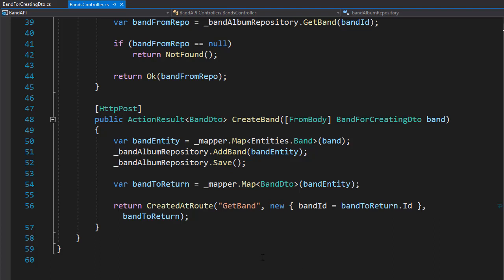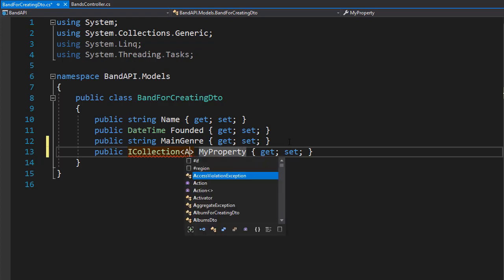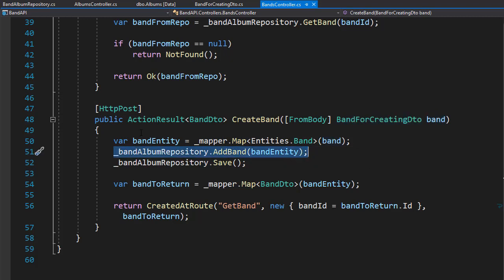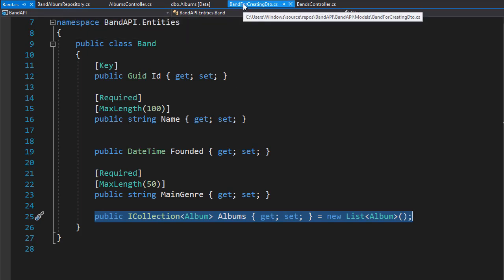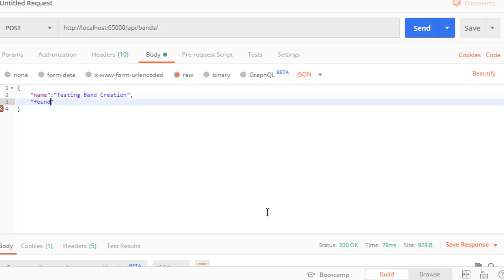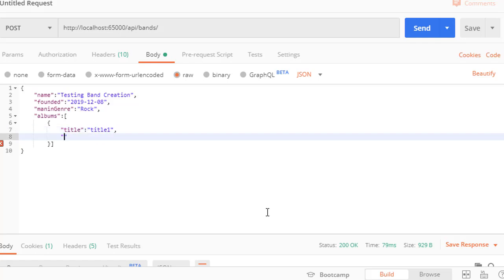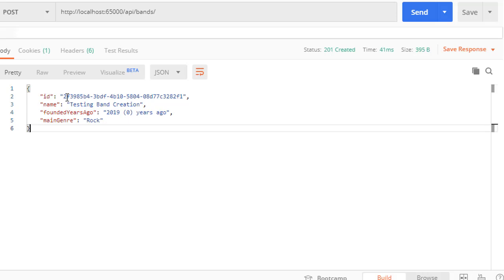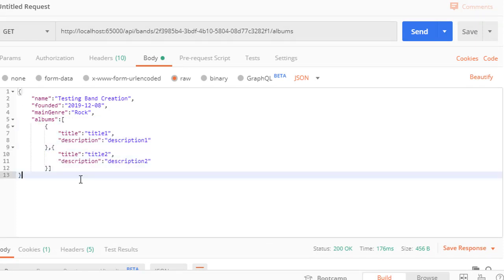RESTful API with ASP.NET Core 3.0 - 43/50 - Creating Band With Album